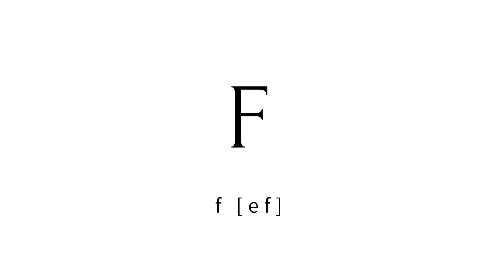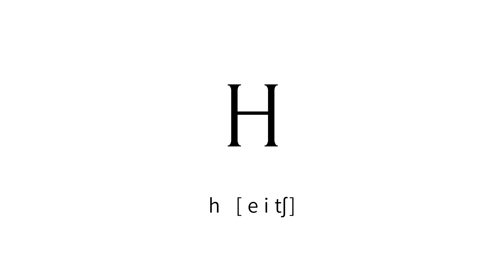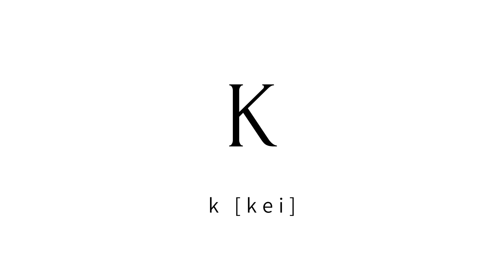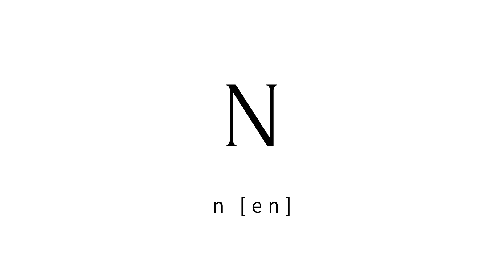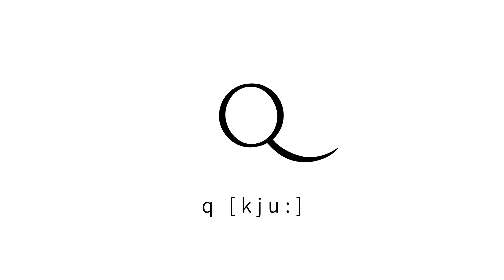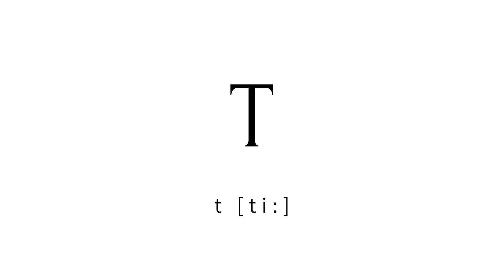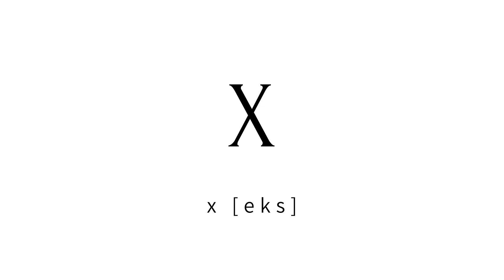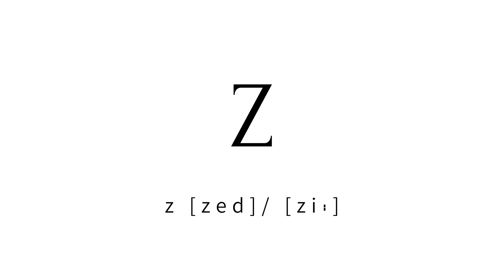English language for beginners: The English language alphabet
This video is dedicated to people who are passionate about learning the English language.
 The English language alphabet is one of the basics that everyone need to start with while learning the English language.